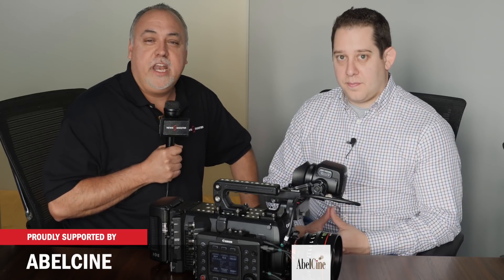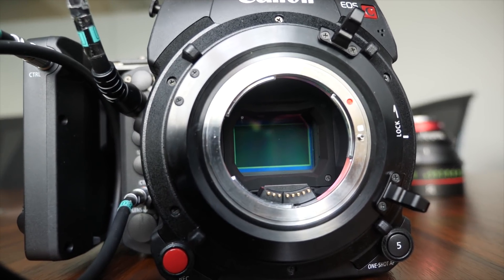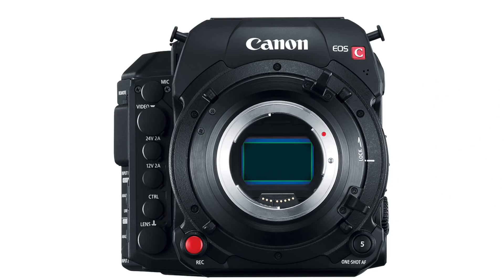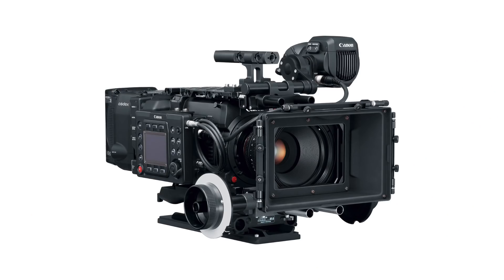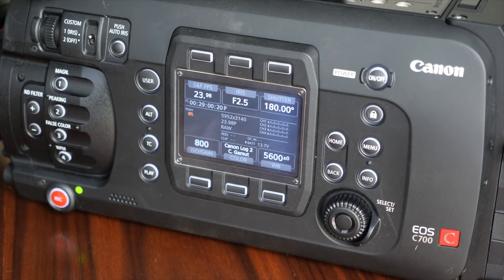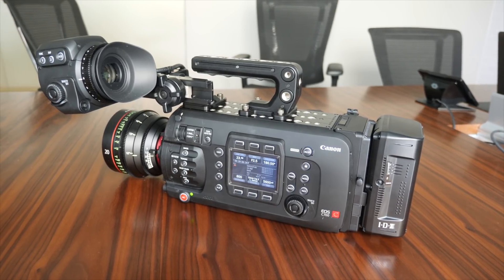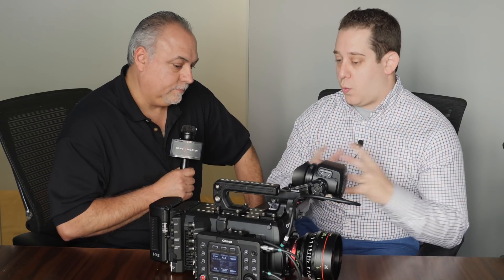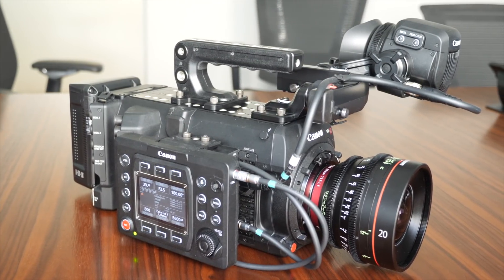First look at Canon's new C700 FF Full-Frame Cinema Camera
Canon goes Full-Frame with the new C700 FF